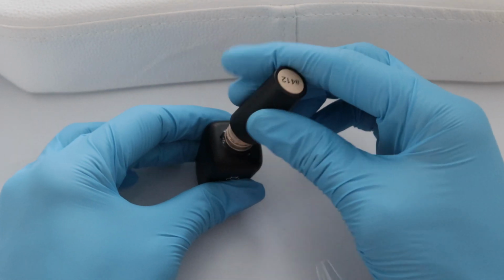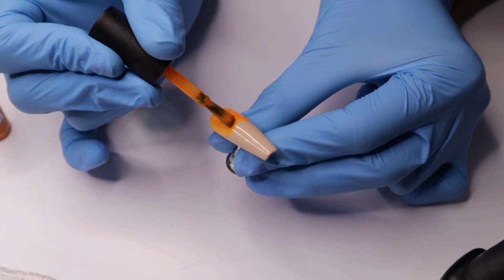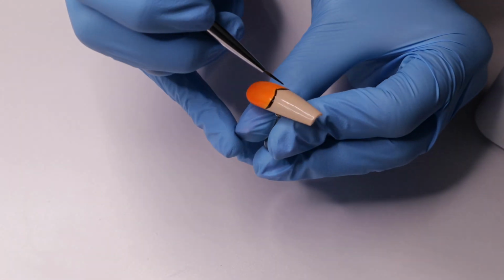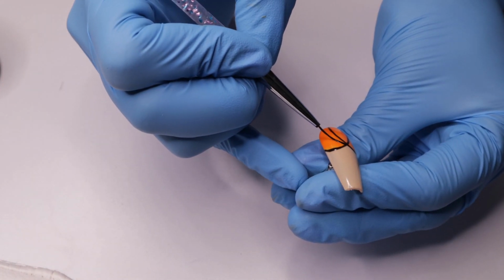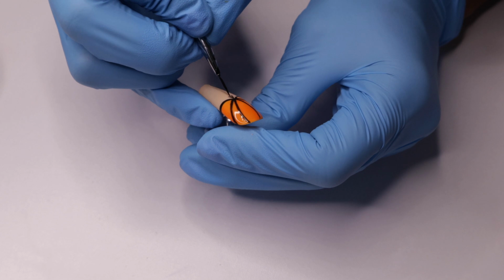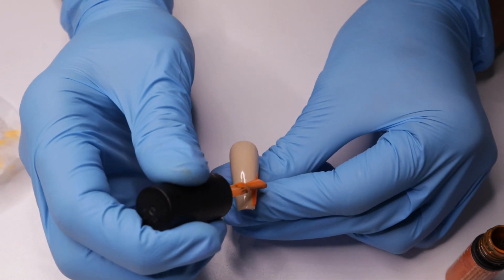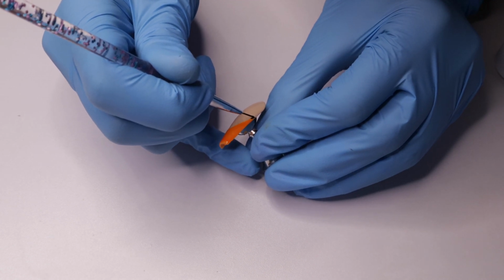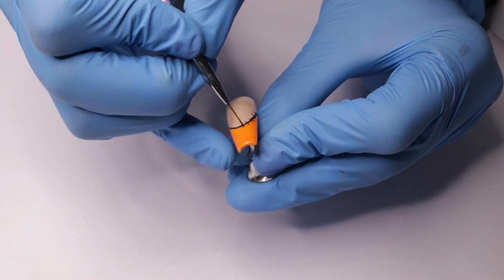Easy Halloween nail art designs | gel nail tutorial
Gel polish
1. Beetles a412

2. Canni 091

3. Bluesky Blackpool

Top&Base coat (Mylee - Mygel)

Nail stand
*Nail stand

Full cover nails

Nail art brushes:
1.Nail design brush

2. Clean up brush